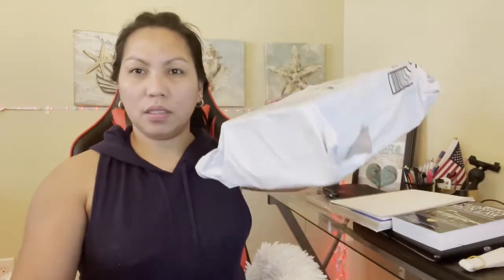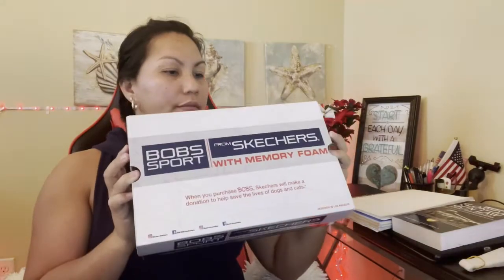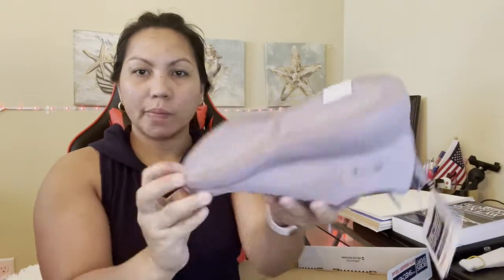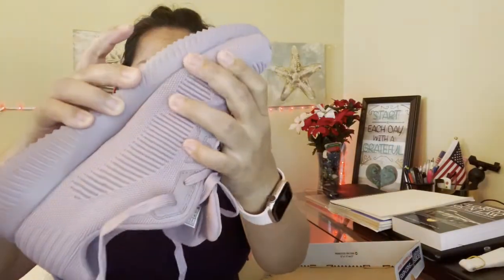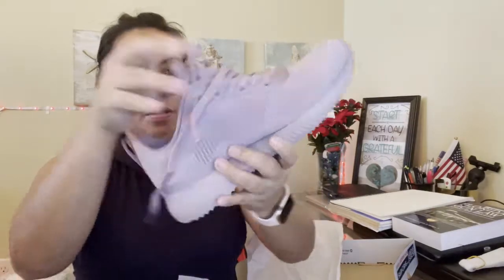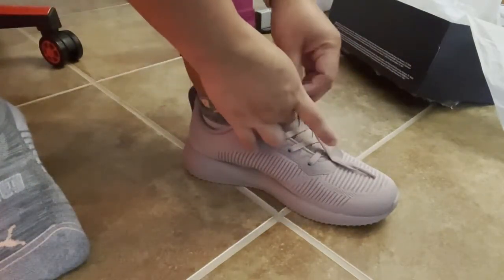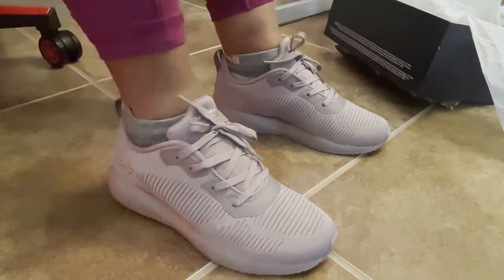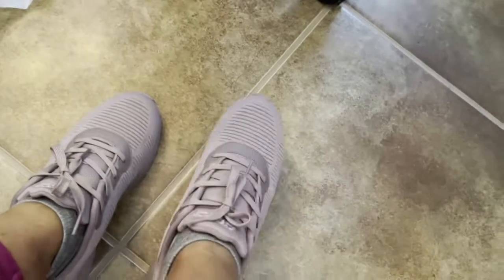UNBOXING|REVIEW BOB SPORTS FROM SKETCHERS SHOES